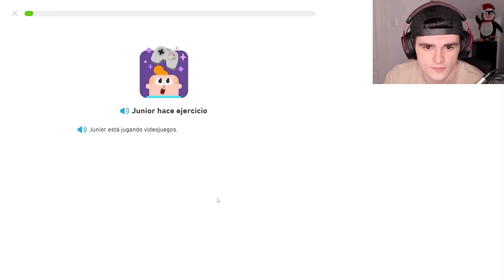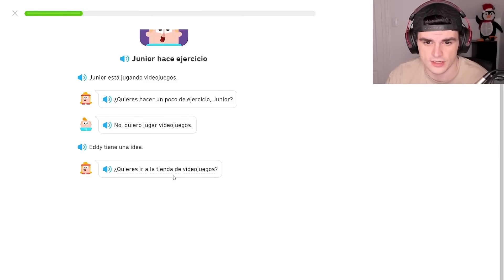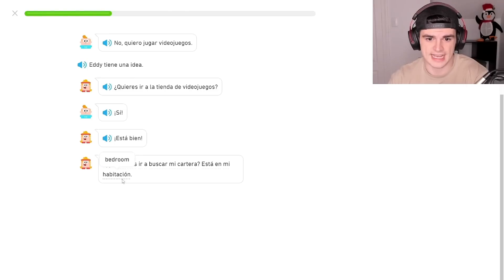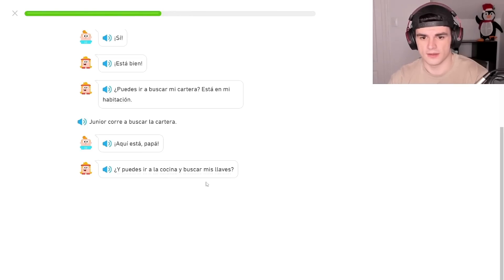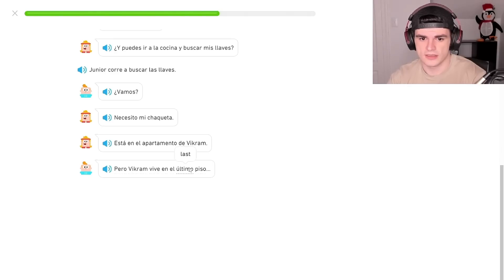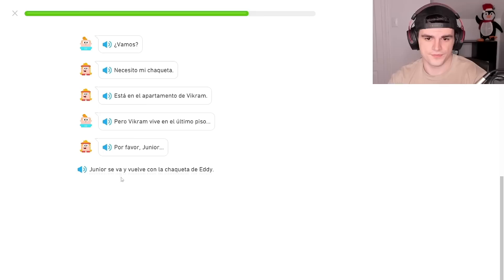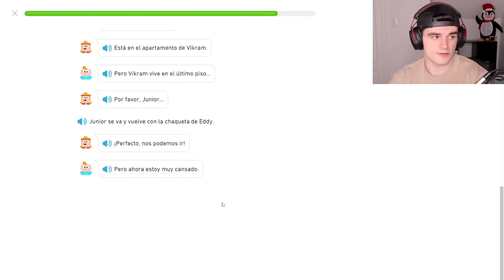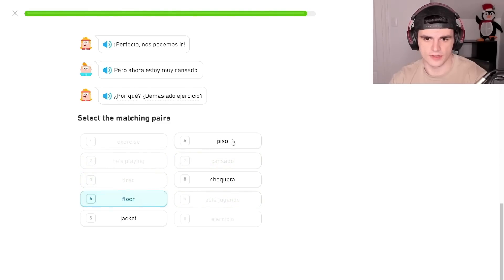FOOLISH saca un perfect en ESPAÑOL 👀💜